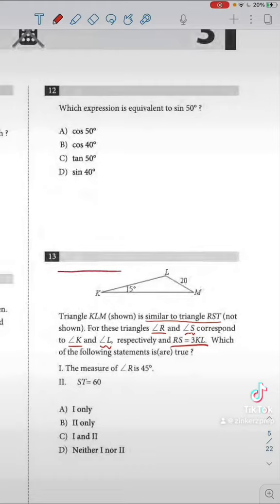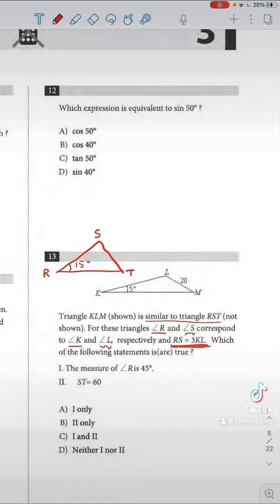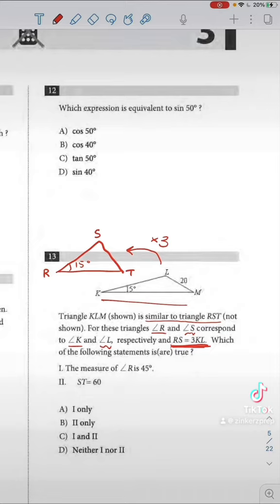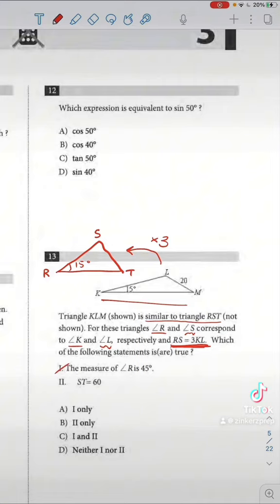SAT Math with Sohvi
Cracking the SAT Math section like a pro! Join Sohvi as she breaks down those tricky problems.
Visit Zinkerz.com for more info about our courses!